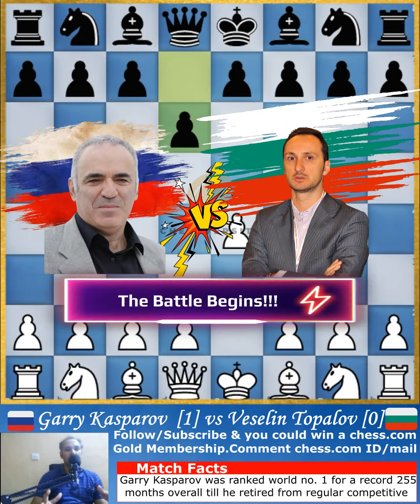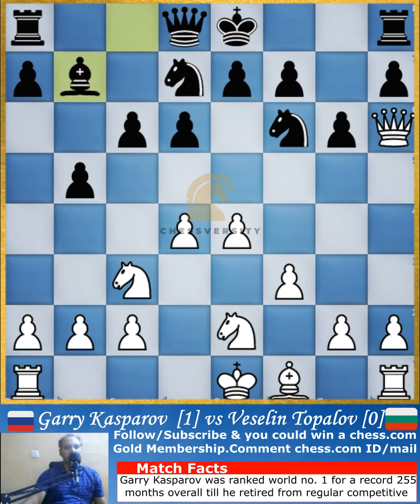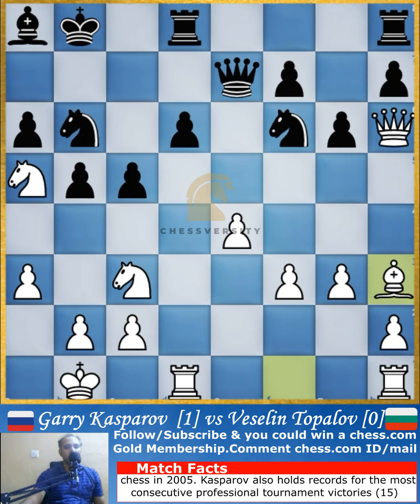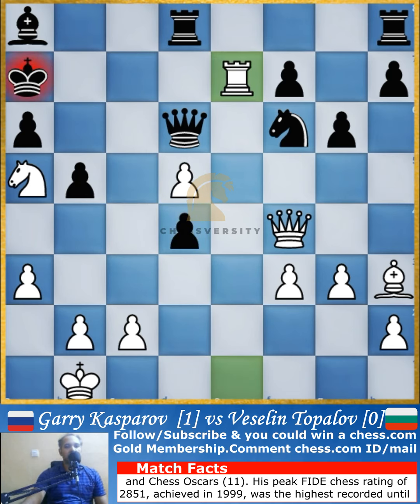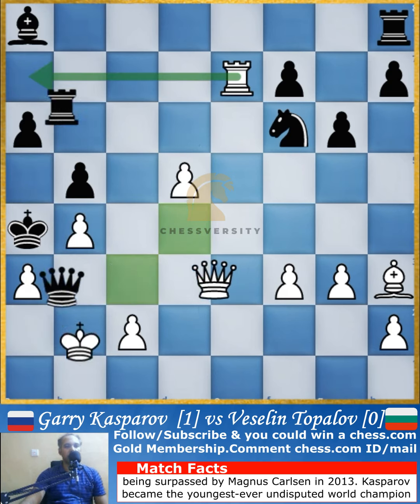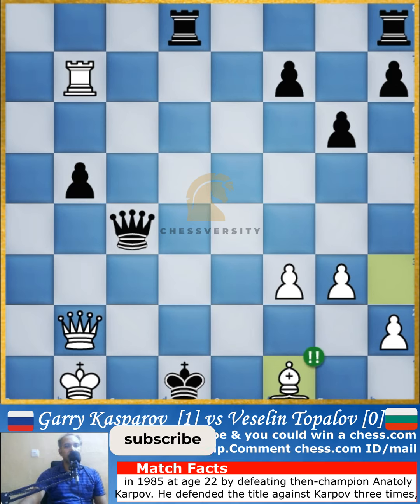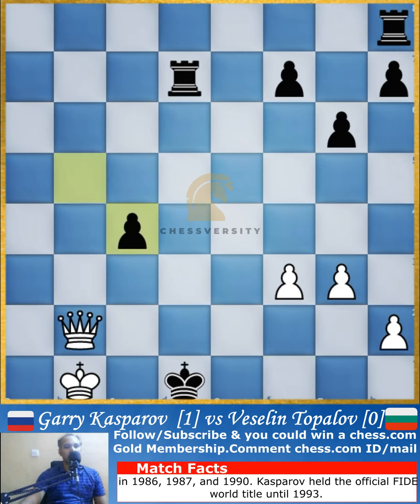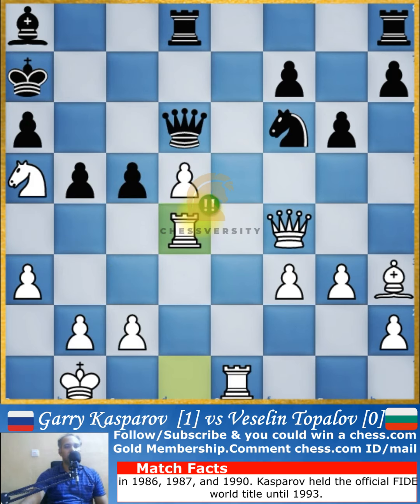🔥🔥"Kasparov's Immortal" 🔥🔥.Garry Kasparov 🇷🇺 [Russia] vs Veselin Topalov 🇧🇬 [Bulgaria] chess game.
🔥🔥"Kasparov's Immortal" 🔥🔥.Kasparov 🇷🇺 [Russia] vs  Veselin Topalov 🇧🇬 [Bulgaria] chess game.

 Garry Kasparov was ranked world no. 1 for a record 255 months overall till he retired from regular competitive chess in 2005. Kasparov also holds records for the most consecutive professional tournament victories (15) and Chess Oscars (11). His peak FIDE chess rating of 2851, achieved in 1999, was the highest recorded until being surpassed by Magnus Carlsen in 2013. Kasparov became the youngest-ever undisputed world champion in 1985 at age 22 by defeating then-champion Anatoly Karpov. He defended the title against Karpov three times, in 1986, 1987, and 1990. Kasparov held the official FIDE world title until 1993.

Veselin  Topalov is a Bulgarian chess grandmaster and former FIDE World Chess Champion. Topalov became FIDE World Chess Champion by winning the FIDE World Chess Championship in 2005. He lost his title in the World Chess Championship 2006 against Vladimir Kramnik.